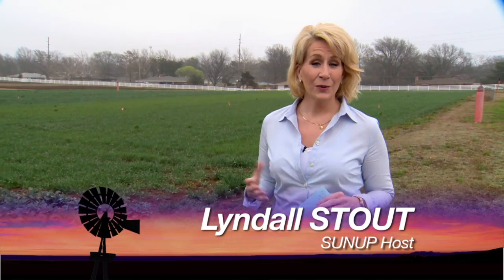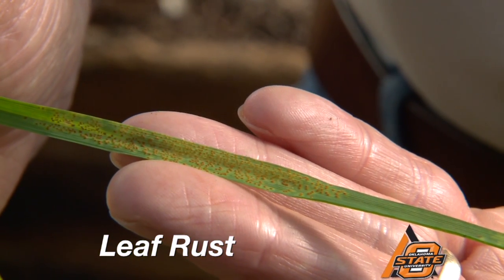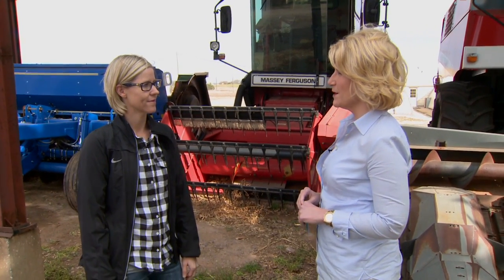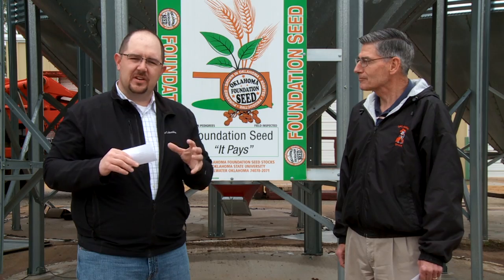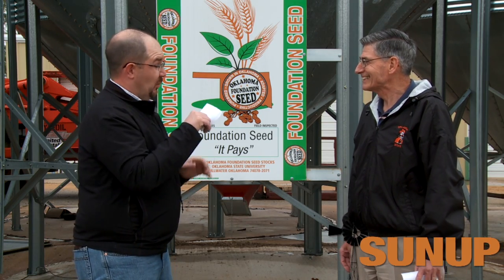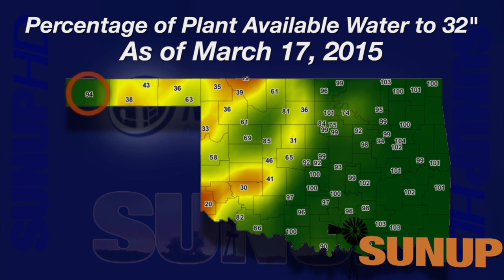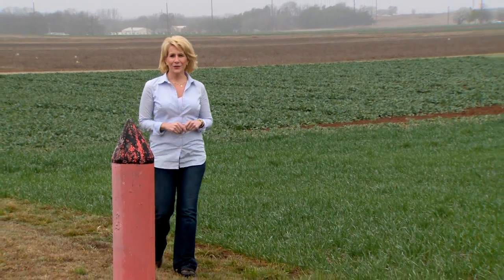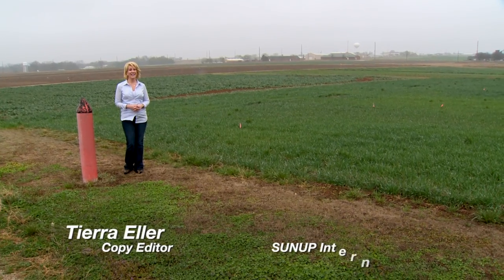SUNUP Full Show (3/21/15)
Segments this week: Army Cutworms, Wheat Disease Update, Farm Bill Deadline, Oklahoma Irrigation, Cow-Calf Corner, Livestock Marketing, and Mesonet Weather.